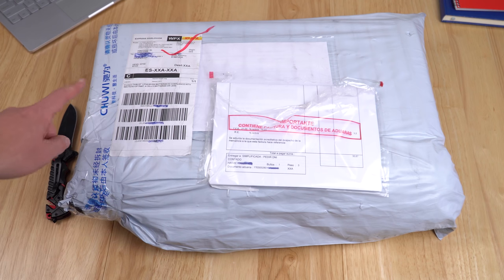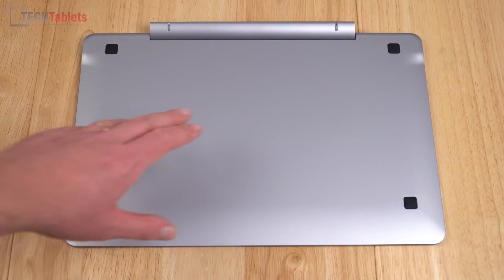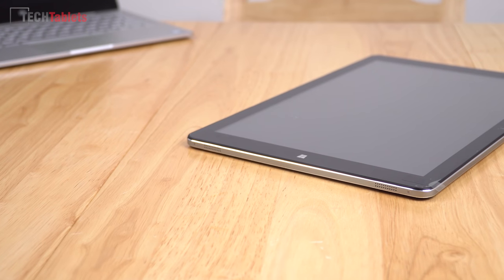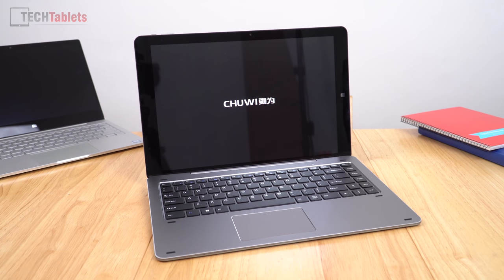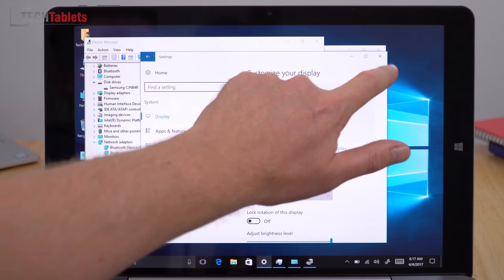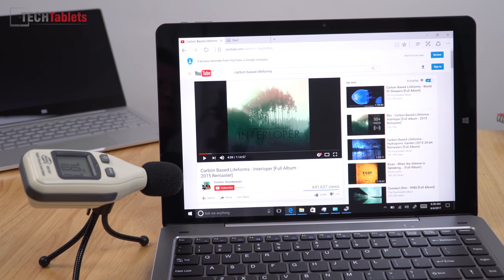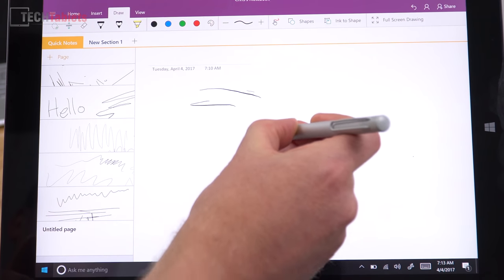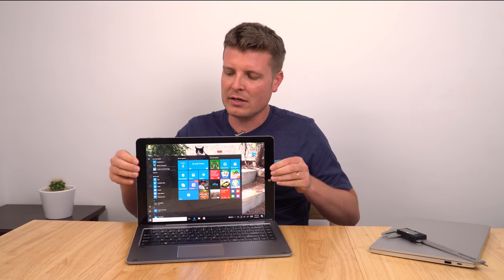Chuwi Hi13 Unboxing - Windows 10 Tablet With Surface Book Screen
Chuwi Hi13 unboxing, tablet with the 13.5" Surface Book screen. Keyboard & stylus featured.